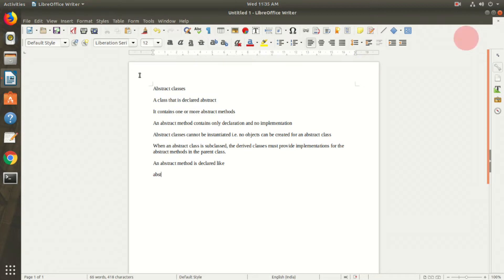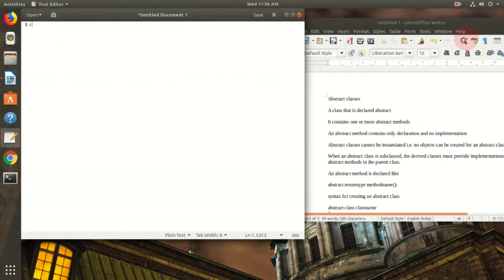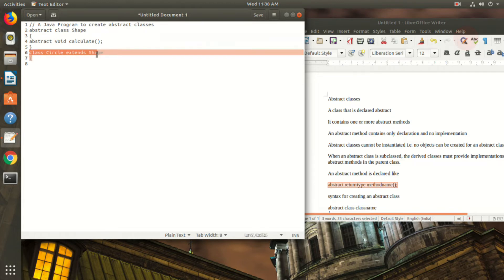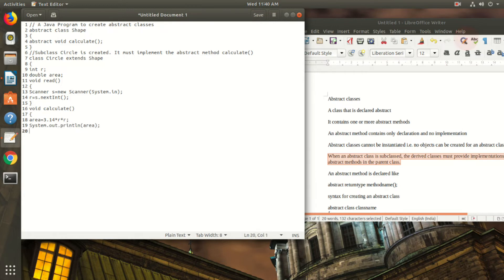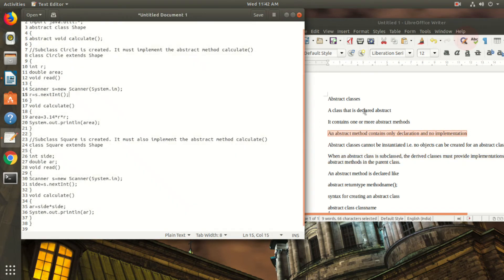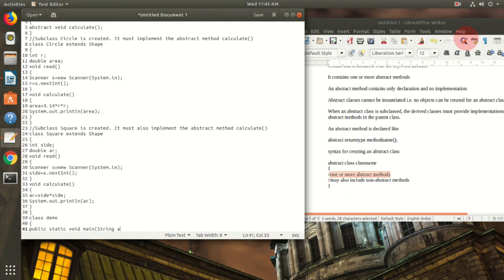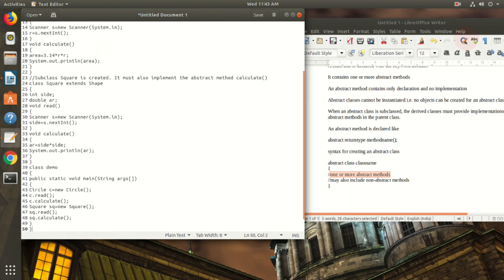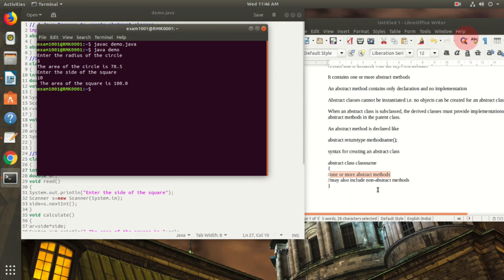Abstract Class Explained with Example By Ms Radhika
An abstract class is a class that is declared abstract — it may or may not include abstract methods. Abstract classes cannot be instantiated, but they can be subclassed.